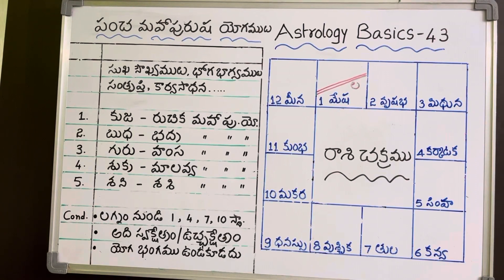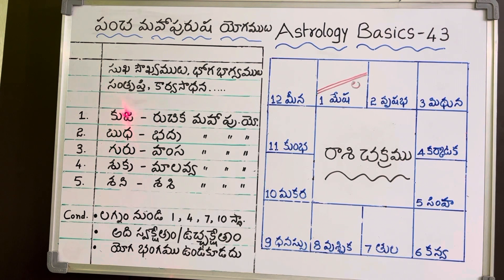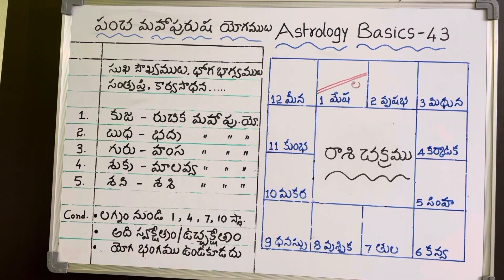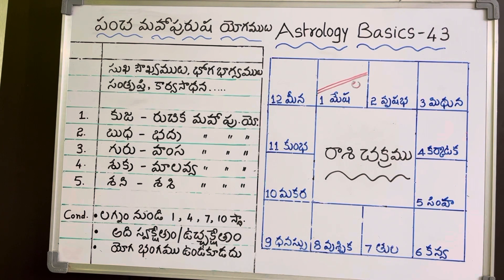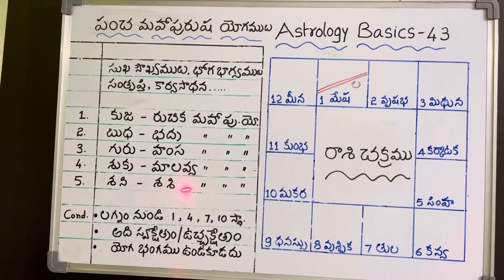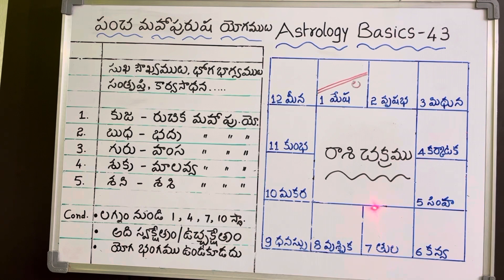MRP Astrology - 43 పంచమహాపురుష యోగములు Vedic Astrology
రుచిక, భద్ర, హంస, మాలవ్య మరియు శశి మహాపురుష యోగముల గురించి తెలుసుకుందాము